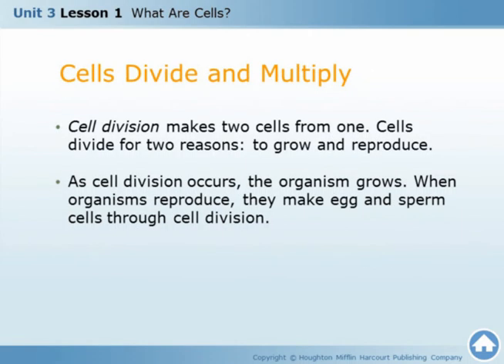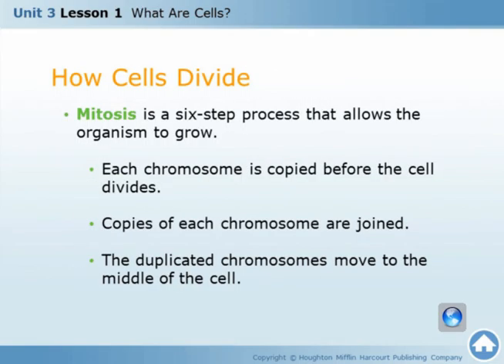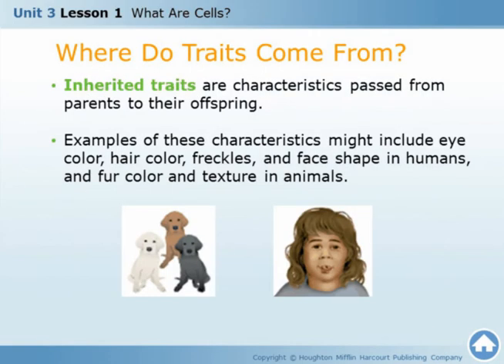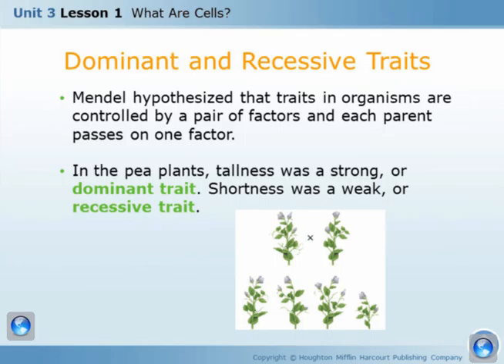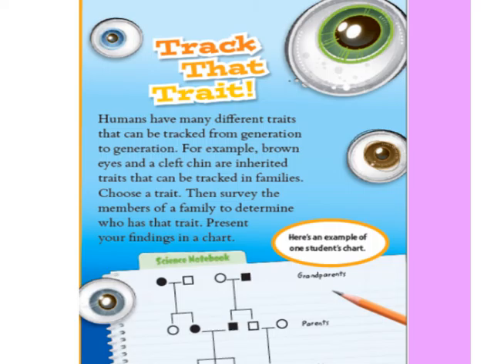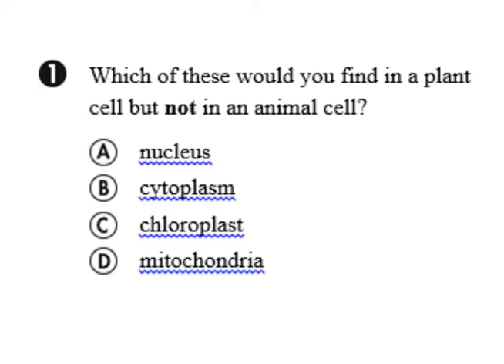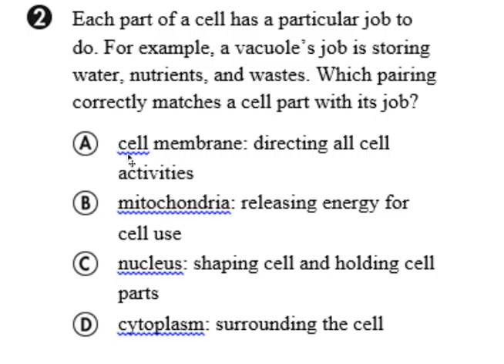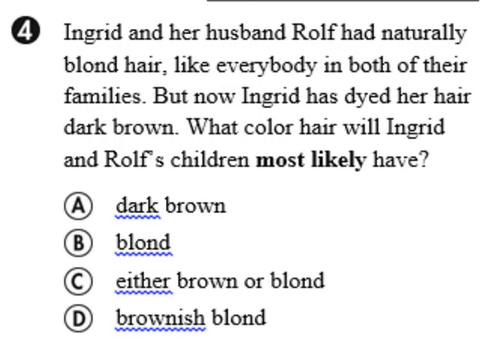Unit 3 Lesson 1